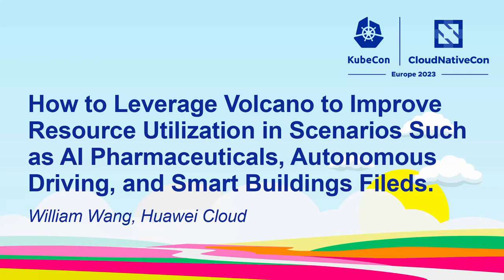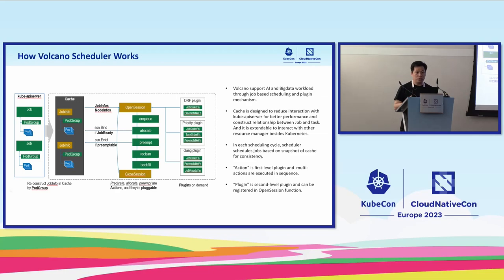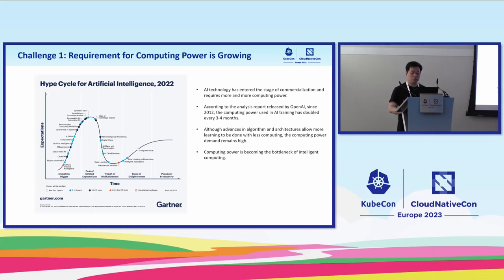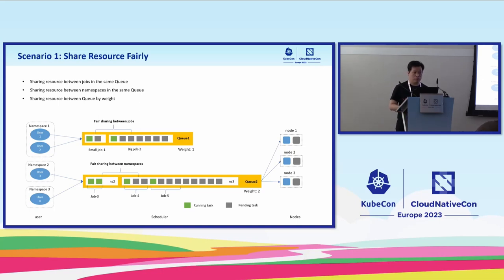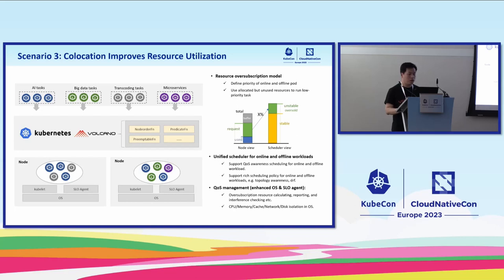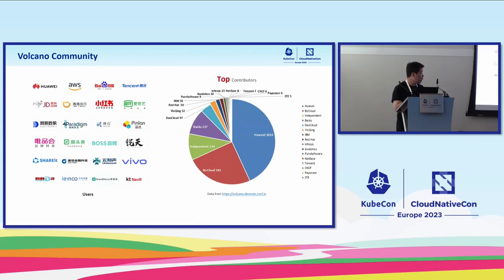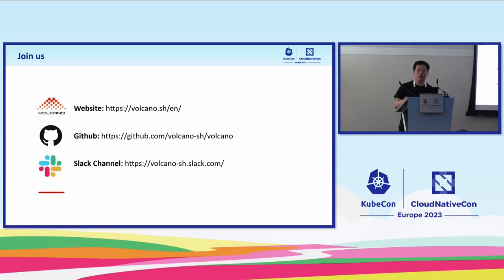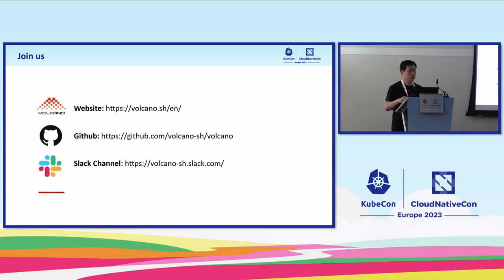How to Leverage Volcano to Improve the Resource Utilization of AI Pharmaceuticals... - William Wang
How to Leverage Volcano to Improve the Resource Utilization of AI Pharmaceuticals, Autonomous Driving, and Smart Buildings - William Wang, Huawei Cloud

Volcano is a cloud-native open source system for running high-performance workloads on Kubernetes. With community support, the project is becoming the platform of choice for many users and continues to grow as an incubating project. In the year 2022, Volcano helps users to support more scenarios like AI pharmaceuticals, autonomous driving, and smart buildings fileds. In this talk, William will review Volcano motivation, architecture; update you on Volcano's progress towards 1.8, the latest deployments, such as jobflow and GPU sharing. then go through latest updates on new features, user adoptions, and new subprojects. After that William will introduce where the project is heading to, updated project roadmap and how new contributors to get involved. There will be an open Q&A for attendees to ask questions.